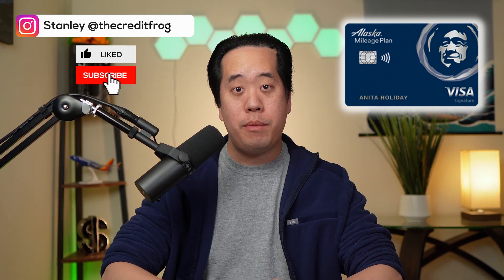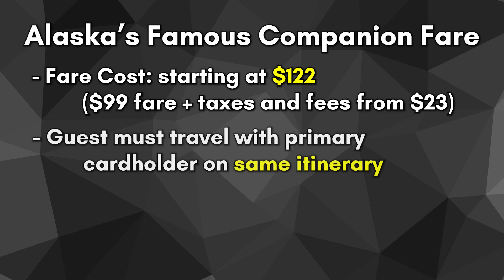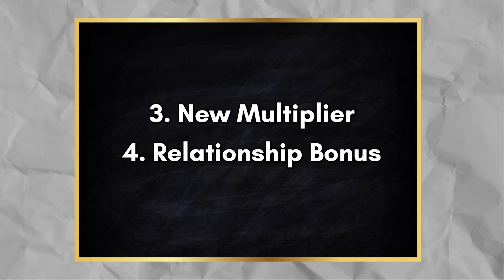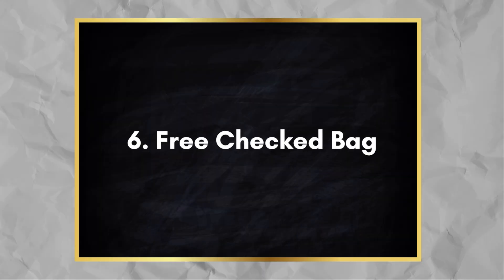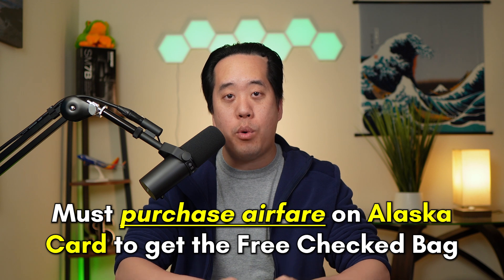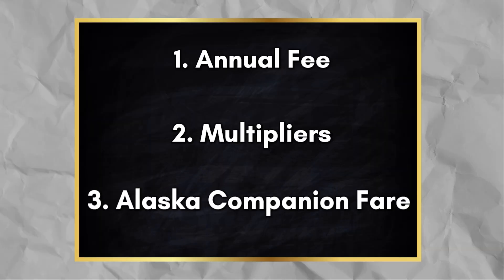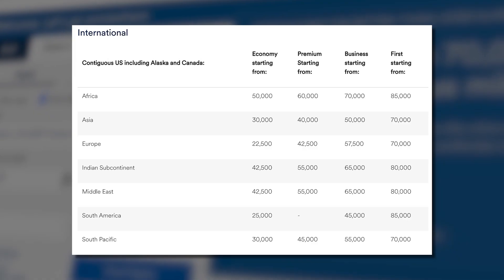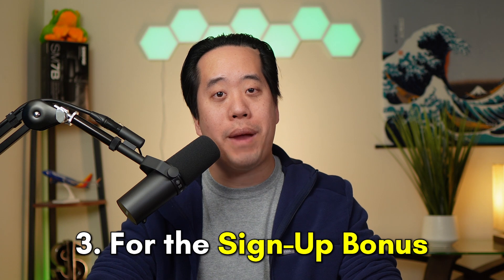BofA Alaska Airlines Card in 2023 | HUGE Updates!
At the beginning of 2023, the Bank of America Alaska Airlines Visa credit card underwent some major changes to their perks and benefits, and there are 7 main changes to cover.

The first is that the annual fee has been raised from $75 to $95.

The second is that for each account anniversary, you must spend $6,000 or more on the card within the prior anniversary year to qualify for the Companion Fare.

The third is the addition of additional multipliers on the card. Specifically, the new multipliers are 2X on gas, transit, cable, and streaming services.

The fourth is the addition of a 10% relationship bonus with Bank of America, where if you have a BofA account, you get a 10% boost to your multipliers on the card.

The fifth is the addition of priority boarding when you use your Alaska Airlines credit card to purchase your flight.

The sixth is a free checked bag benefit for you and 6 of your guests when you purchase your airfare itinerary on your Alaska Airlines Visa.

The seventh is a discount of $100 off an Alaska Lounge+ Annual Membership.

The Alaska Airlines business card also has some changes as well, and these include changes to the annual fee and changes to the multipliers. There is no mention at this time of having a $6,000 minimum spend in the previous cardmember anniversary year to qualify for the Alaska Companion Fare.

Due to these new changes, I recommend this card to three types of customers: 1. If you want to get the sign-up bonus, which may or may not include the Alaska Companion Fare after a minimum spend requirement, 2. If you already have or plan to use an Alaska Lounge+ Membership, or 3. You plan on spending $6,000 on the card every year.

Chapters:
00:00 Intro
00:17 Alaska Airlines Credit Card Changes
06:18 Alaska Airlines Business Card Changes
07:42 Awards Chart Changes
08:10 Should You Get This Card?
09:02 Outro

Note: This description contains affiliate links, meaning that I may earn a commission if you click through these links and successfully apply, sign up, or buy the product or service mentioned.